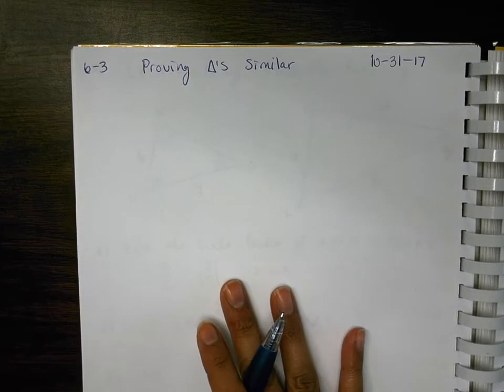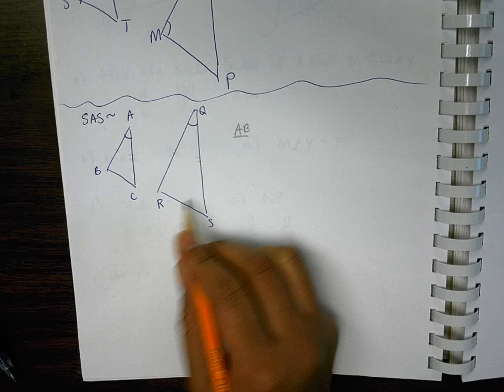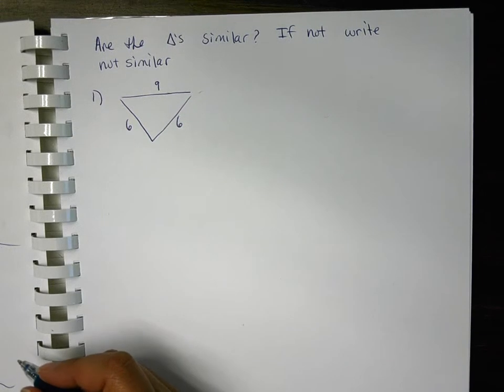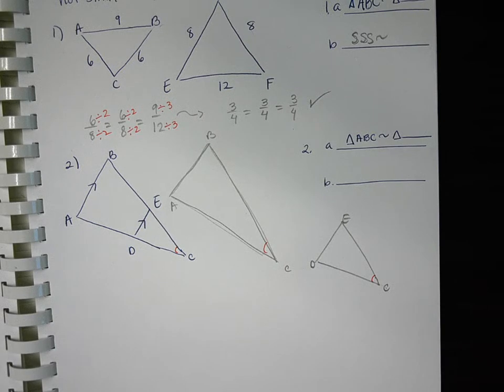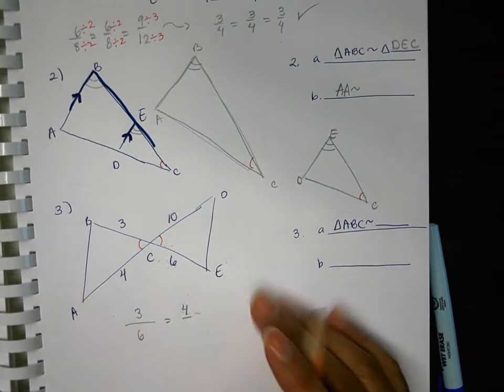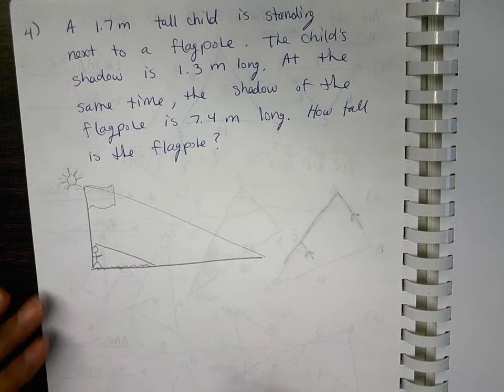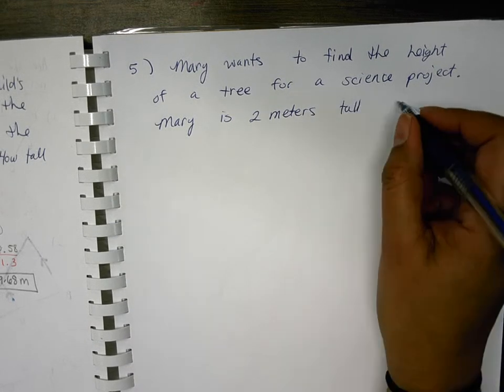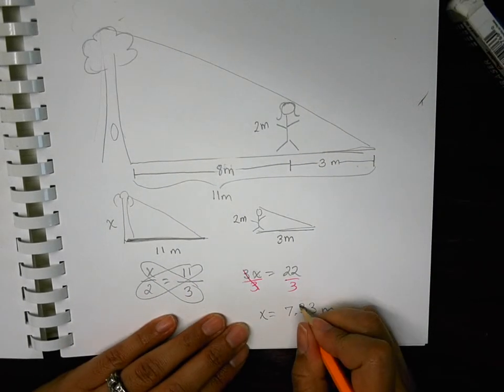Math 2 Unit 6.3 Torres